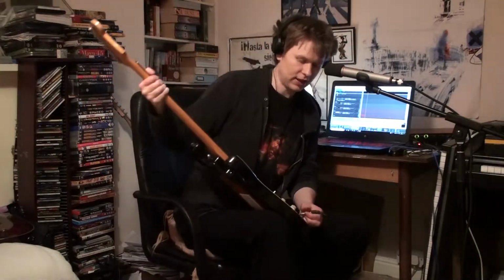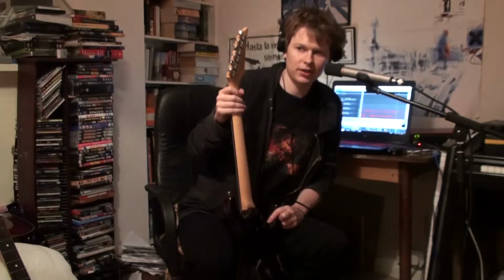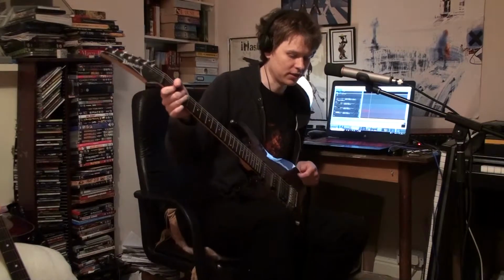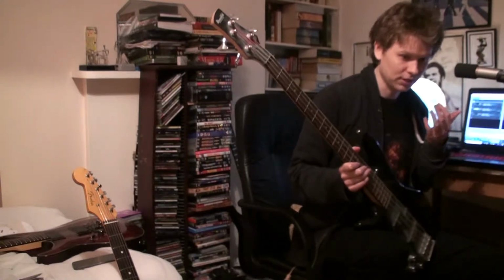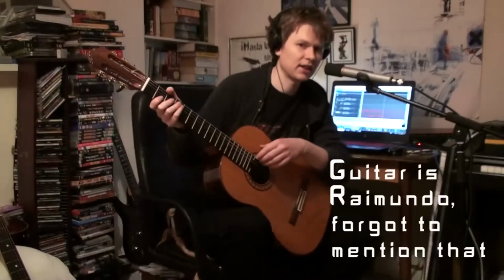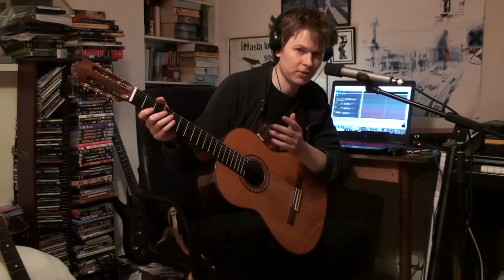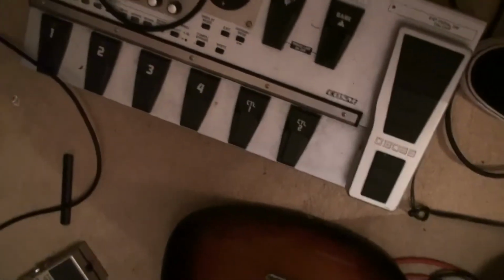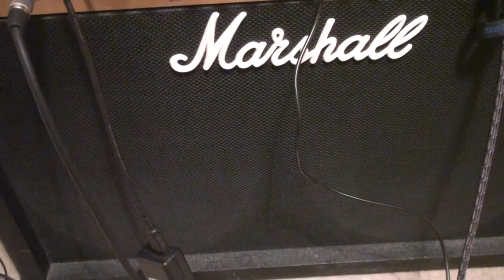My Recording Set Up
A run down of my guitars, some tunes and how I record